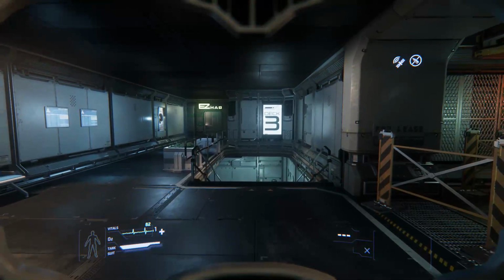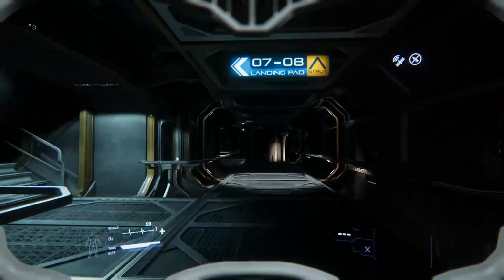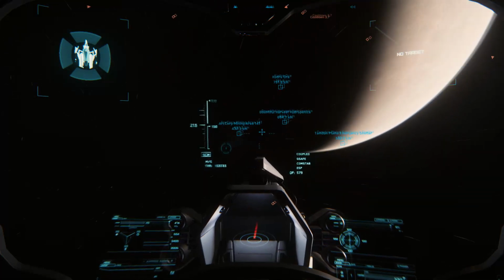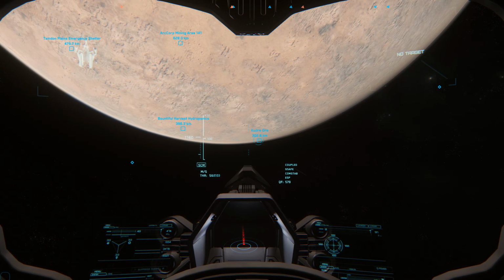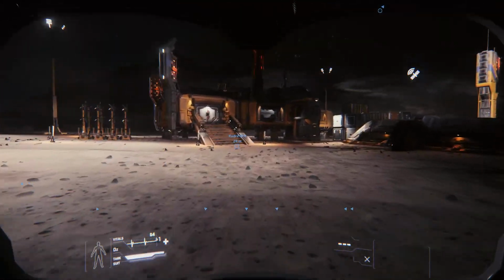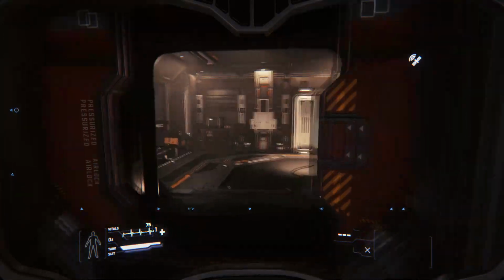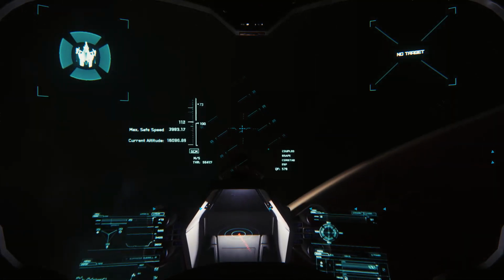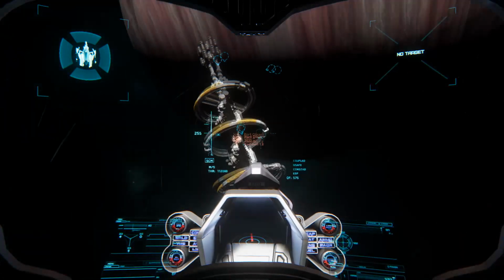STAR CITIZEN 3.0: Bugs & Performance